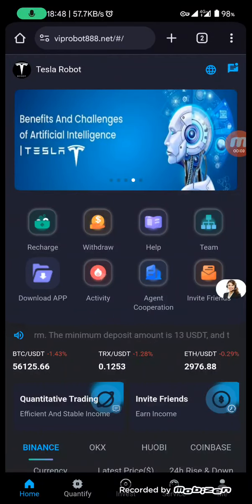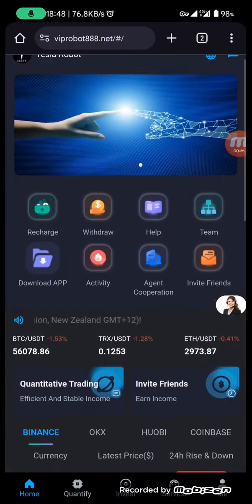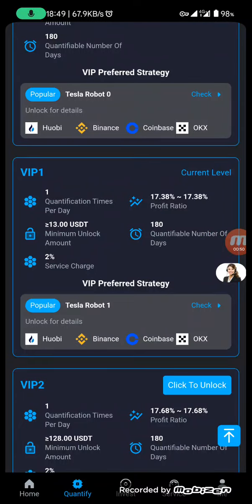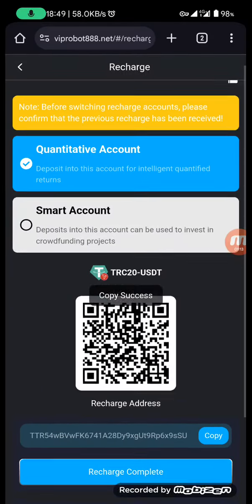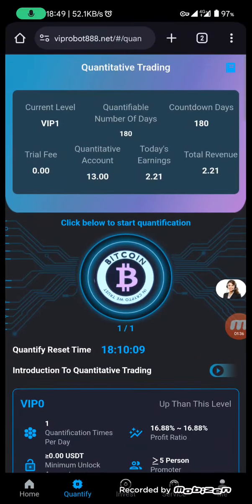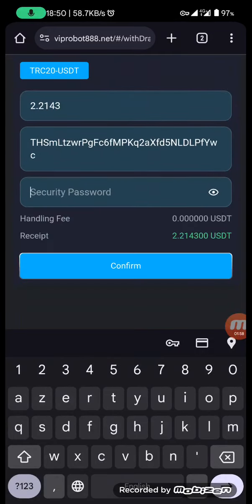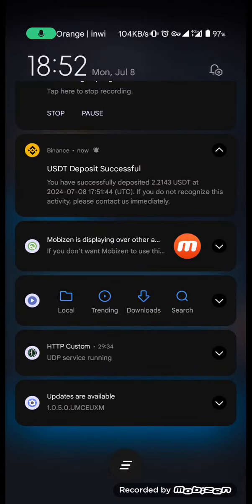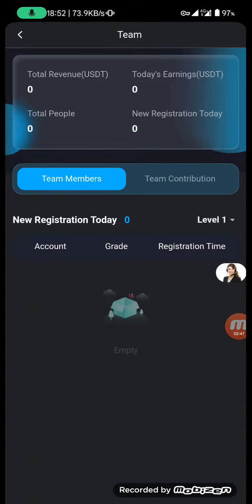viprobot888 New Usdt investment Earning platform/Live Withdrawal 2.21/New money making site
Add the following content to the comment and pin it to the top

Remember to transfer the quantitative amount to the quantitative account, and the funds can increase quickly

Tesla RoBot is safe, stable, long-term operation, and trustworthy. Withdrawal fee: 0 Minimum withdrawal: 2 USDT Minimum investment: 13USDT Withdrawal time: anytime Number of withdrawals per day: 1
17% interest per day

Investment income is as follows:
VIP 1: Deposit 13 USDT, daily income 2.25 USDT.
VIP 2: Deposit 128 USDT, daily income 22.6 USDT.
VIP 3: Deposit 528 USDT, daily income 94.9 USDT.
VIP 5: Deposit 3388 USDT, daily income 636.2 USDT.
VIP 6: Deposit 7388 USDT, daily income 1424.4 USDT.
VIP 7: Deposit 15288 USDT, daily income 3039.2 USDT.

Invite friends, members, and relatives to join and get 3 levels of high commissions (11% 3% 2%)

Embrace AI with Tesla and become a successful person of the era